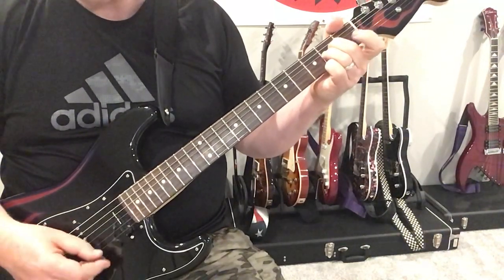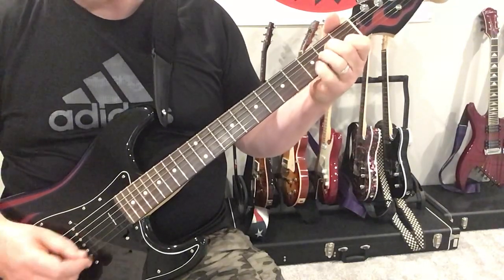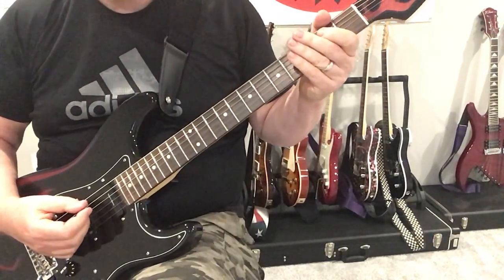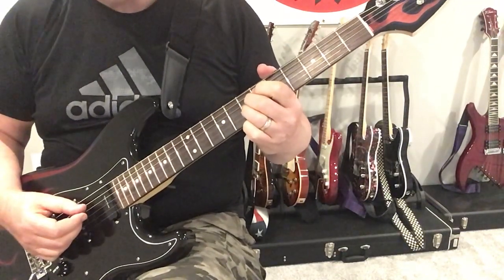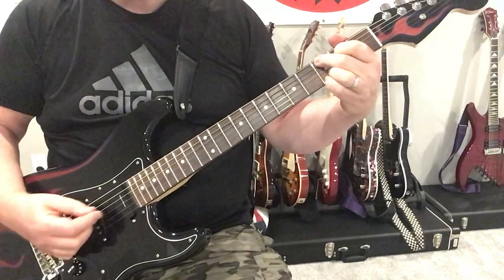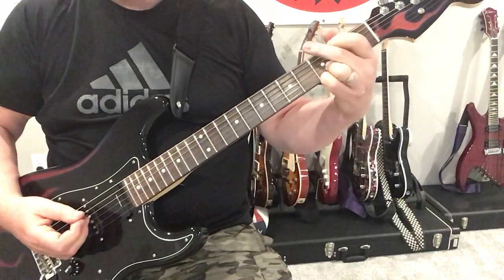Reunion. Rhythm guitar track. Written and performed by John Boyd. Please subscribe.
"Reunion" is a Fantastic backing track for lead guitar practice! Watch these videos for easy beginner electric guitar songs and rock guitar lessons.

This channel is dedicated to new players and aspiring lead guitarists. What makes us different? Scales and patterns can be taught on any site. We teach players to channel each note from the heart and make their solos sing. Our short sessions are designed for busy musicians and teaching methods are easy to follow. Anyone can play guitar! :) Wanna know how to jam? This is the channel to follow :)

Watch these videos for easy beginner electric guitar songs, elevated jam tracks, guitar tips, guitar tricks, rock guitar backing track, rock guitar lessons, and John Boyd originals.